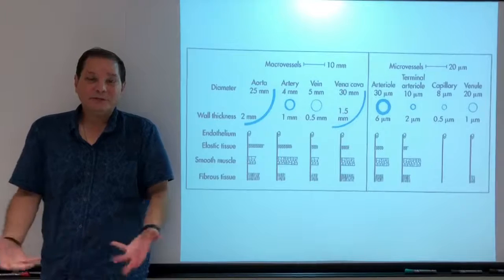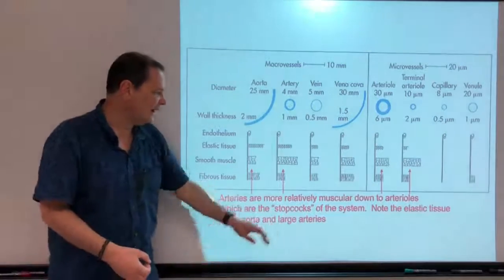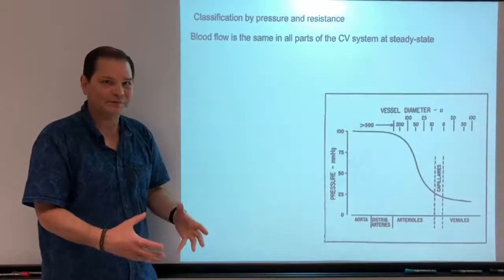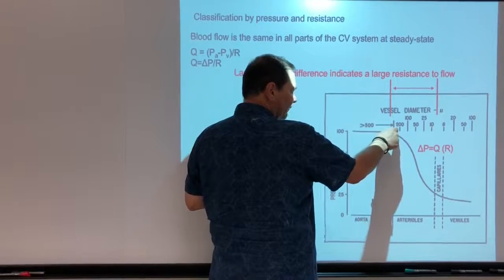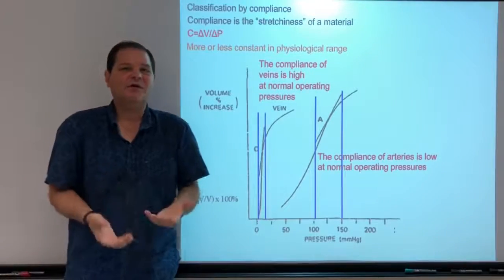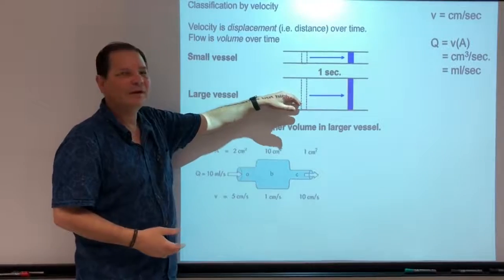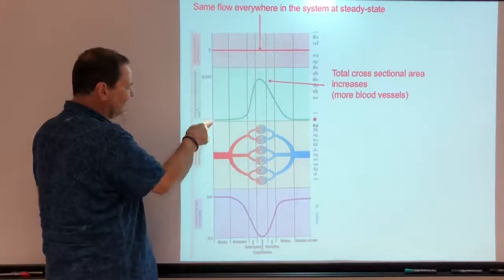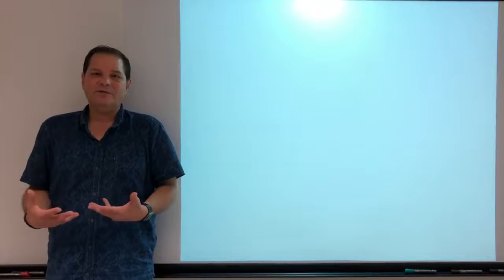PHYSI CV42 Introduction to the Circulatory Compartments